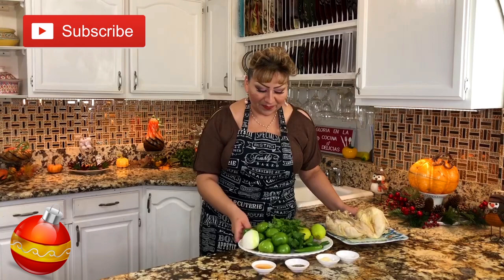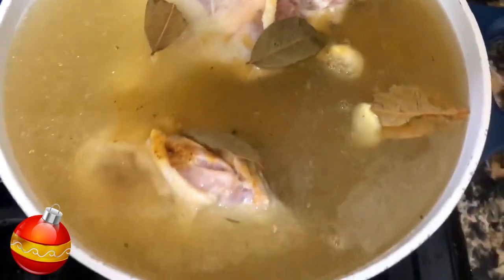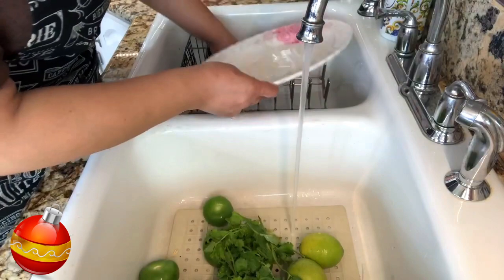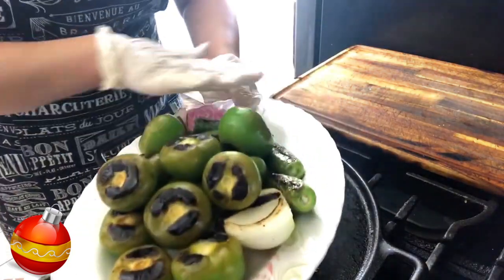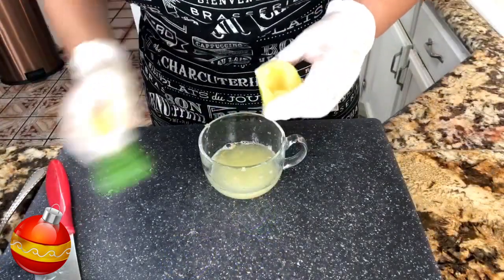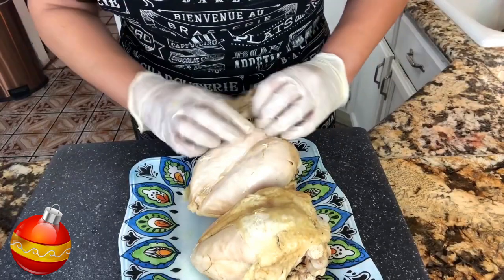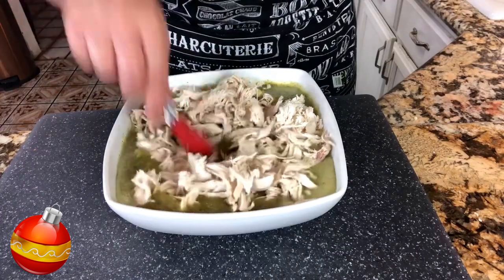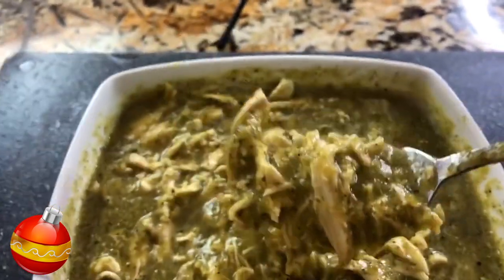King Taco Chicken in Green Sauce For Tamales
King Taco Chicken in Green Sauce
Hello my friends, today I'm going to show you how to make King Taco chicken in green sauce. King Taco chicken in green sauce is delicious and the whole family will love it because of the taste and the distinct texture. My friends the holidays are upon us and what better way to show your family and your loved ones how much you appreciate them by taking the time to make some delicious King Taco chicken in green sauce. In this video recipe I will show you step-by-step how to make delicious King Taco chicken in green sauce with ingredients you can easily find your local supermarket and with recipes I have already posted on my channel cooking with Gloria. I can't wait for you to try this recipe, so let's get started!

King Taco Chicken in Green Sauce Recipe
2 chicken breast
3 bay leaves
2 tbs of chicken bouillon
2 garlic cloves
Green king taco Salsa